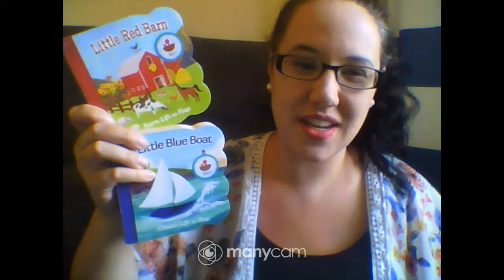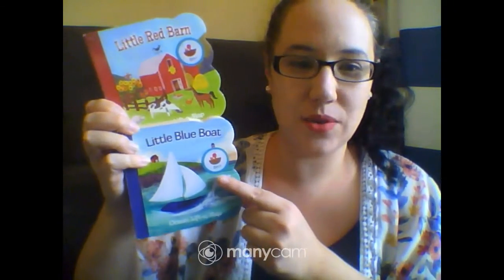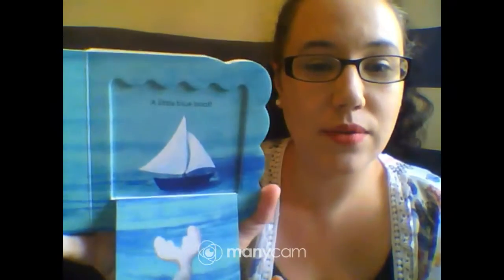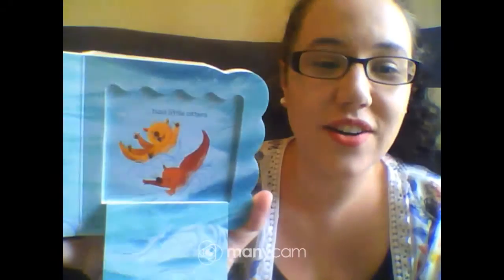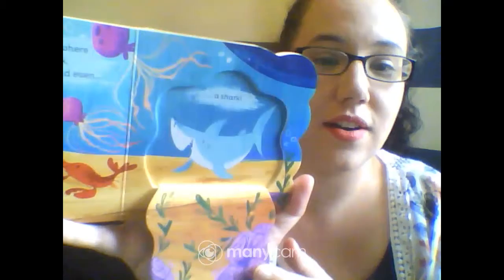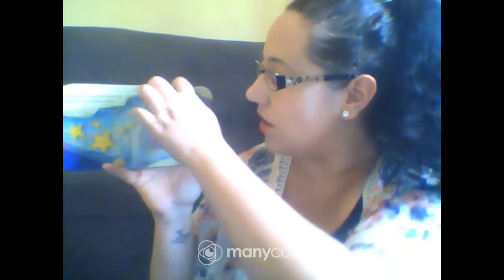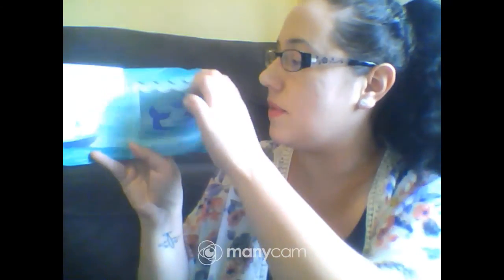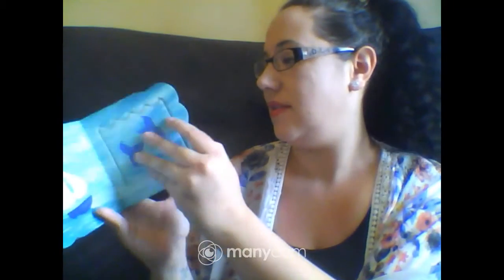Room 1 Ms Heather Little Books